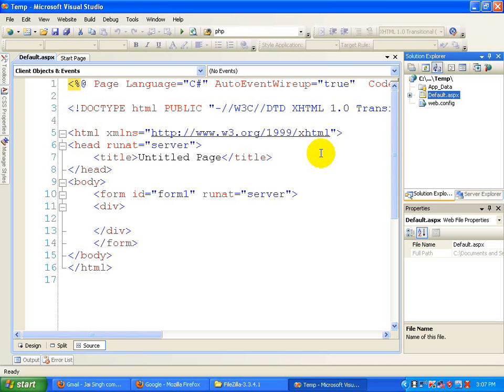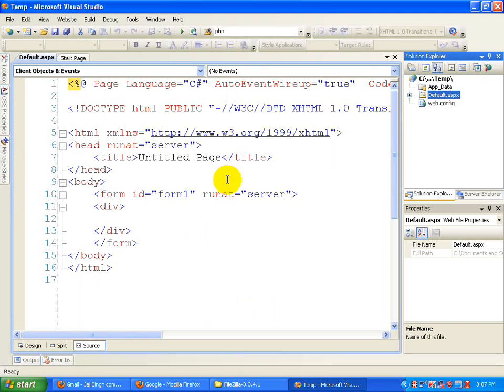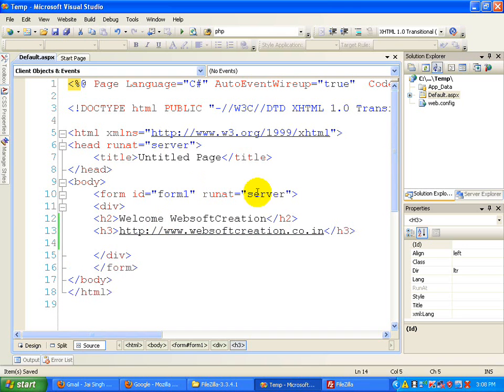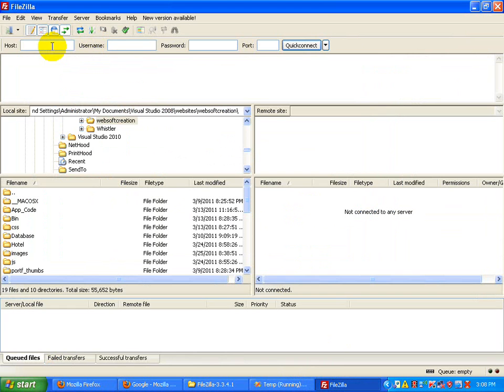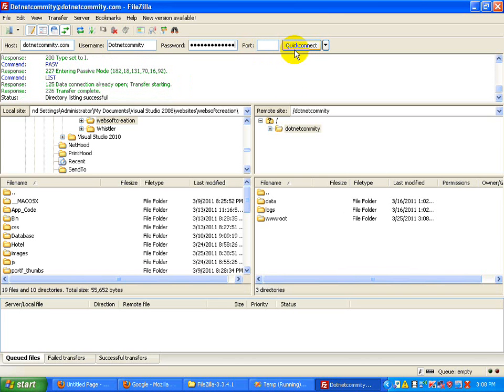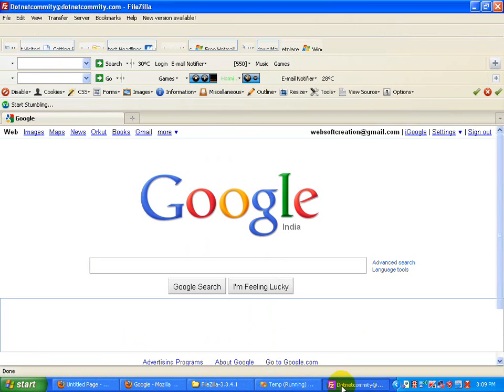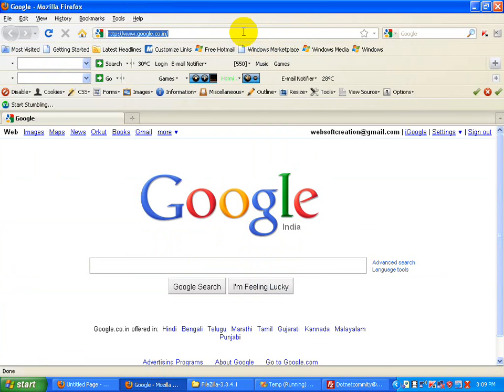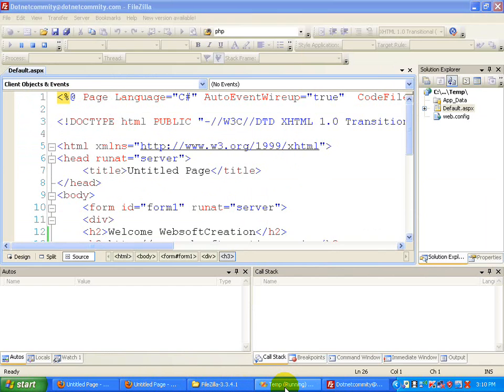How to upload website on web server by using FTP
Here you can learn ,How we can upload our localwebsite on Live server.This video is dedicated to Puya Sharma.You can ask me any programming related issues by email.My email id is . you can visit our